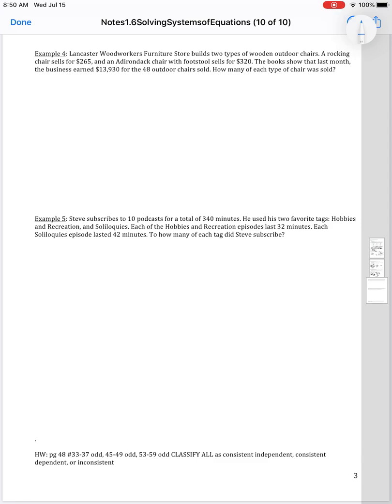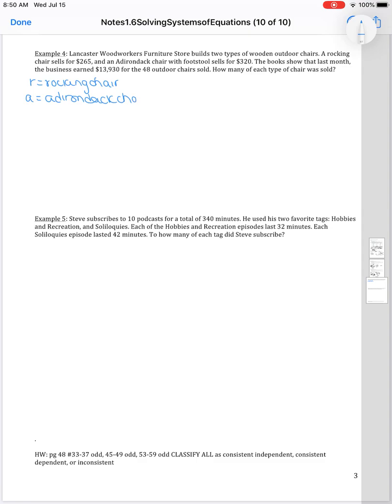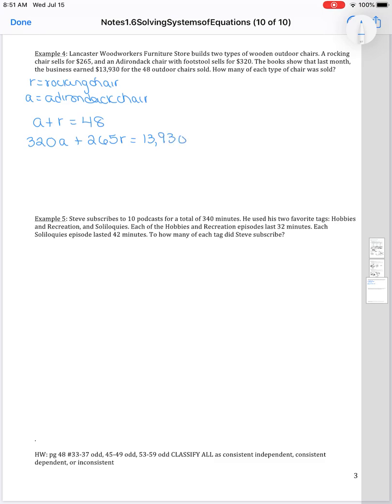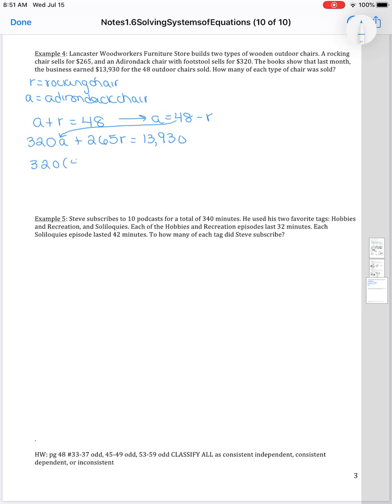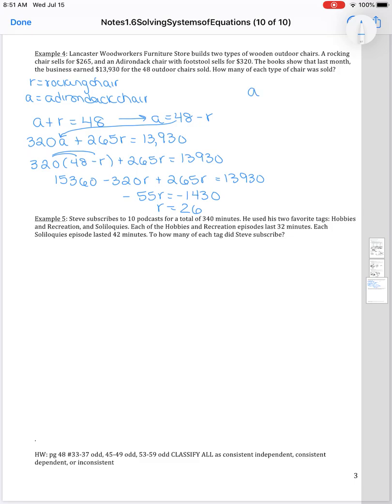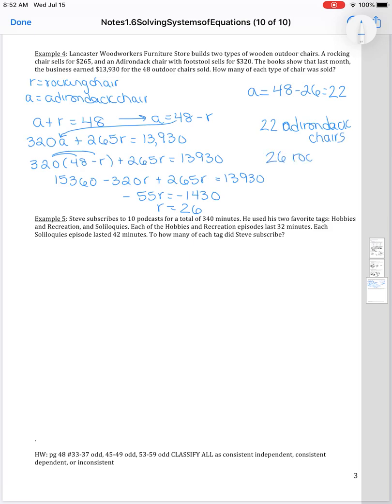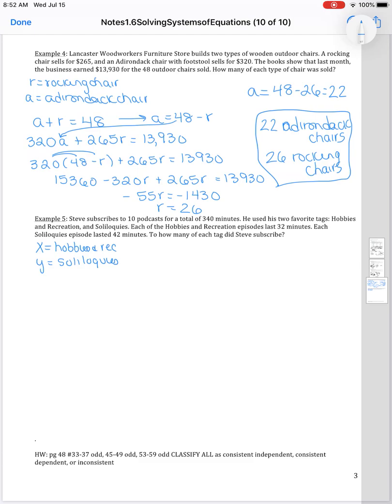Algebra 2 CPE Lesson 1.6 Part2